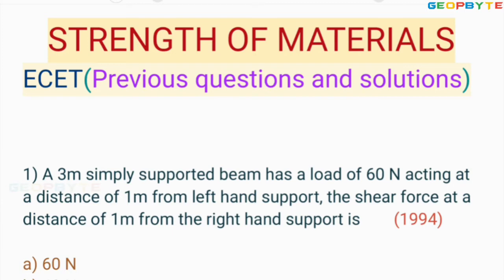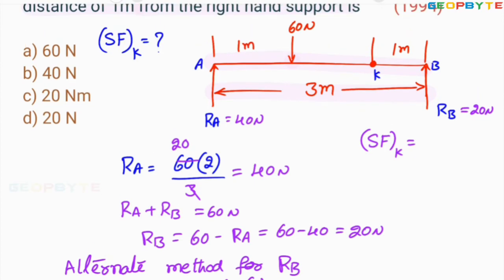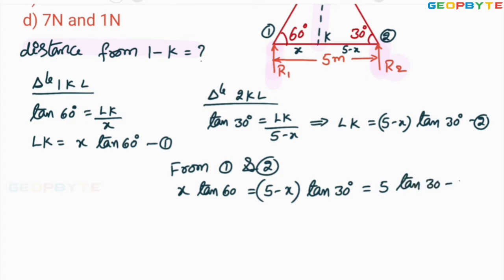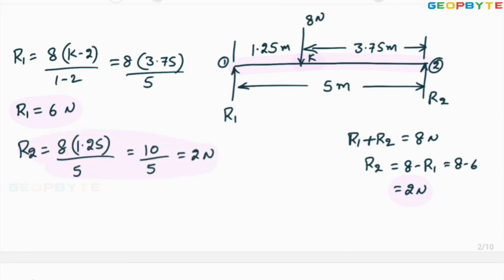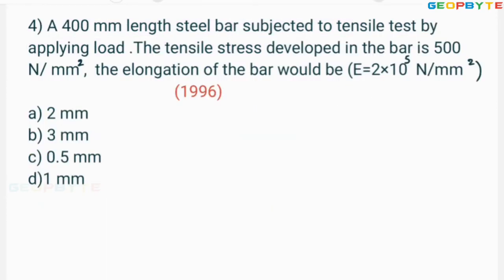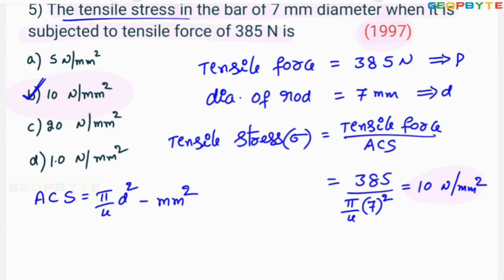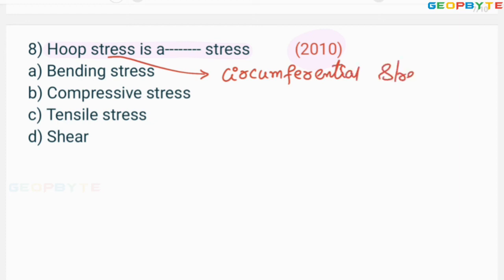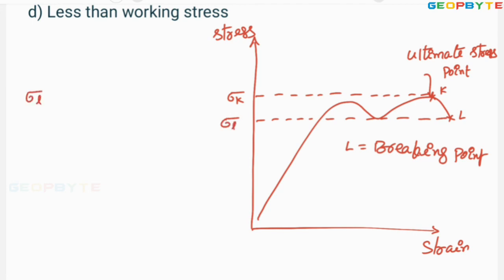Strength of Materials | ECET (AP/TS) | Mechanical | Civil | Part-6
Strength of Materials | ECET (AP/TS) | Part-6 |  GeopByte

Timestamps:

00:00 Intro

31:10 Outro